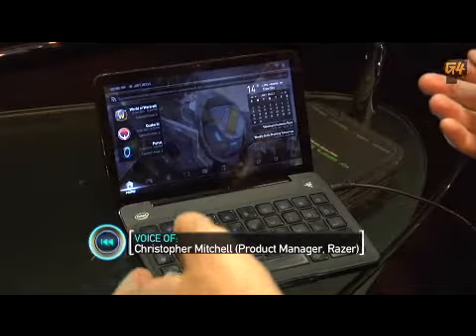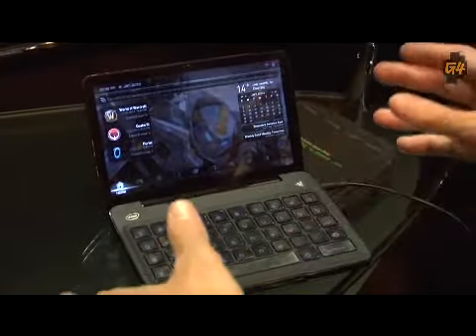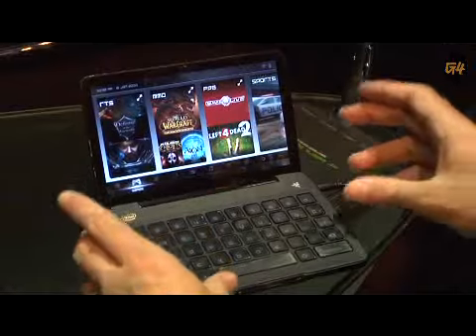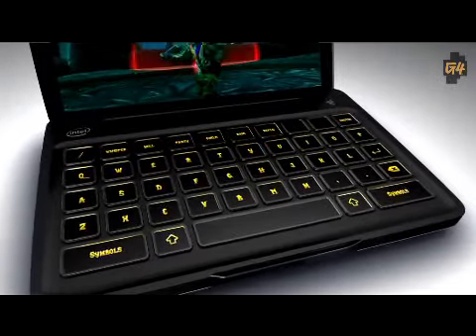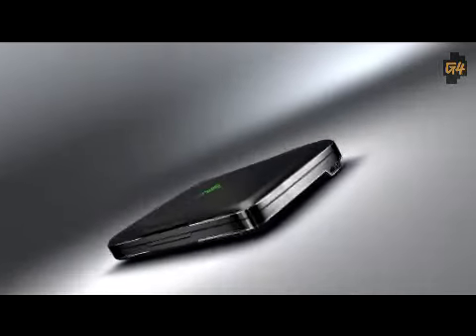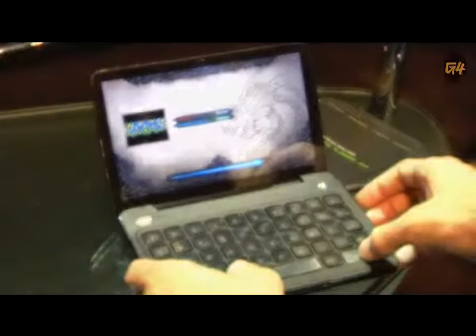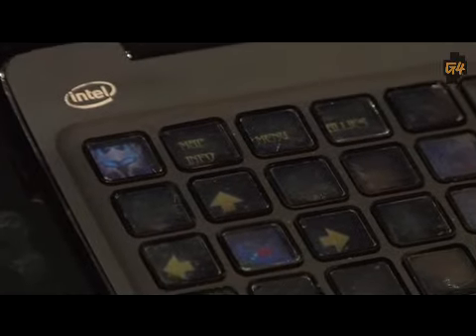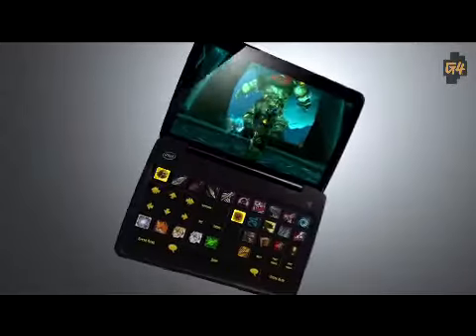Razer Switchblade - CES 2011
Footage of the Razer Switchblade in action from CES 2011 - courtesy of G4: